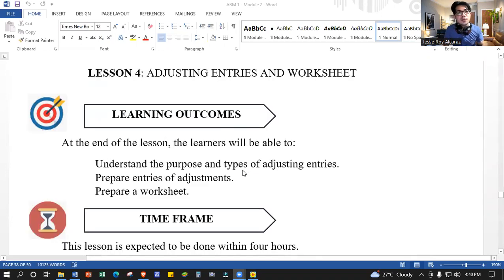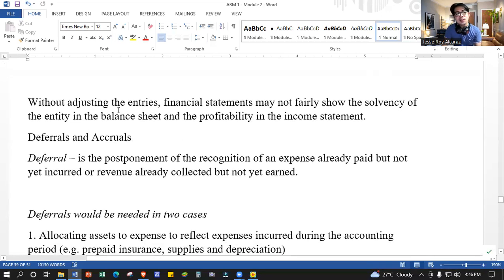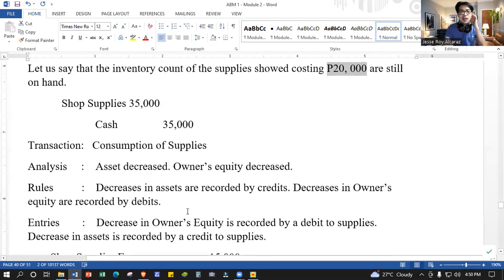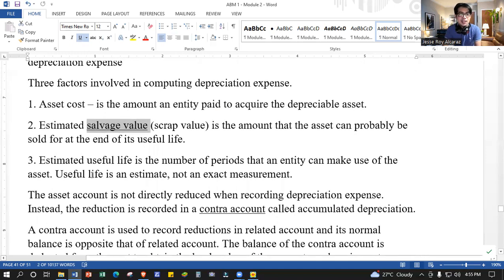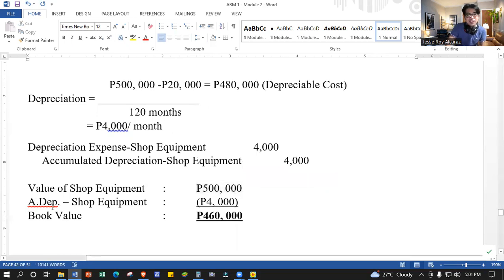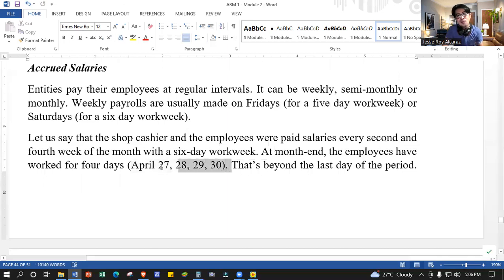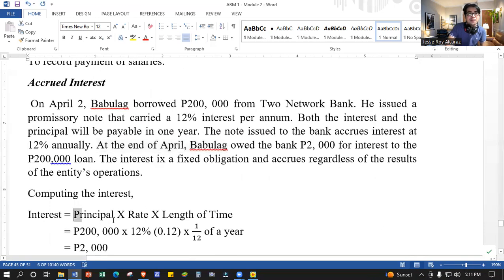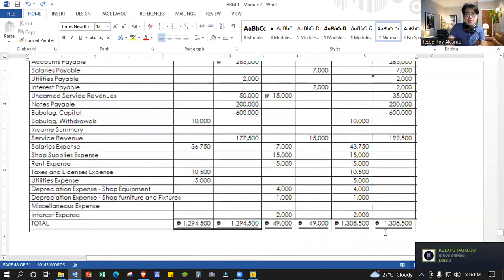Adjusting Entries and Trial Balance